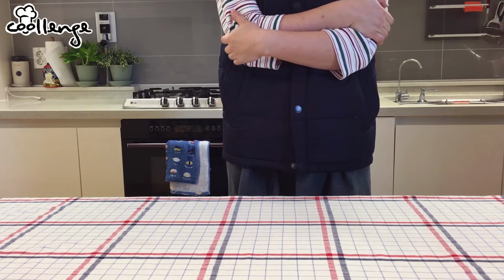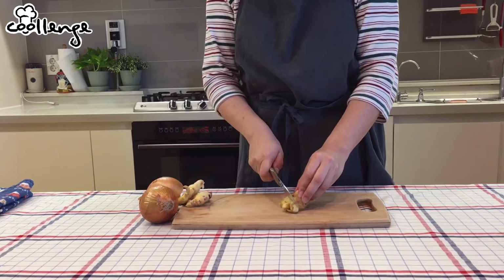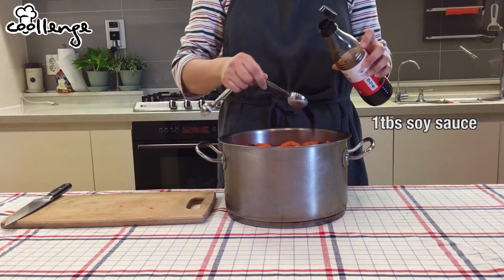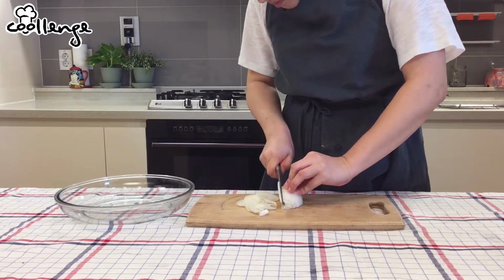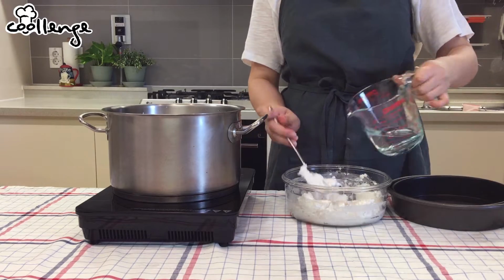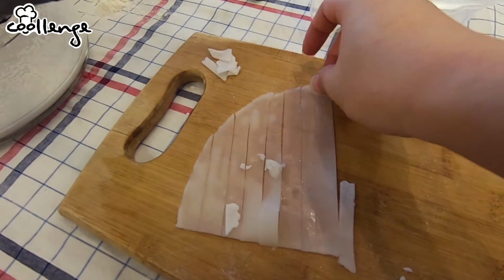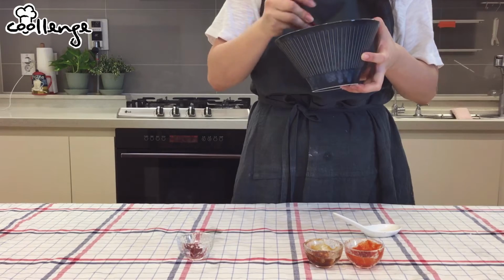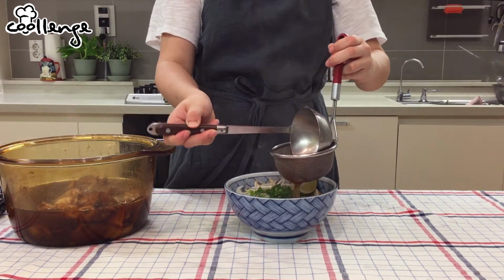Challenge 02 | Vietnamese Pho noodles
This week on Coollenge I'm challenging myself on making Pho.
Rich pho broth is made by a long-simmered affair.

INGREDIENTS

- Broth
30pounds(about 1kg) (less is okay too but make sure to have marrow bone) of the knuckle(marrow) bones, spine bones
2 large onions
2 piece fresh ginger
3 whole cinnamon sticks
2 whole star anise
3 whole cloves
2 teaspoon of coriander seeds
8 cups of water ( and more )
1 tbs soy sauce
3 tbs fish sauce
2 carrots

- For serving
8 ounces(about 200g) of sirloin steak, round eye, or London broil
8 ounces of dried rice noodles(or fresh)
3 medium scallions
1 fresh chili pepper(Thai bird)
1 - 2 limes
1 cup of mung bean sprouts
1 cup of fresh herbs like cilantro(coriander), basil, Thai basil, mint
Sriracha and hoisin sauce if you like

-For rice noodle
1 cup rice flour
1/2 cup tapioca starch
1 1/2 cup water
vegetable or canola oil

EQUIPMENT

MUSIC